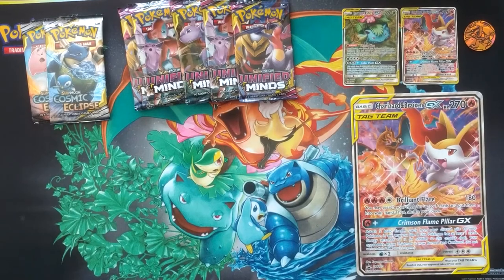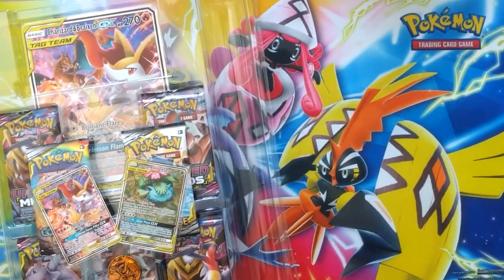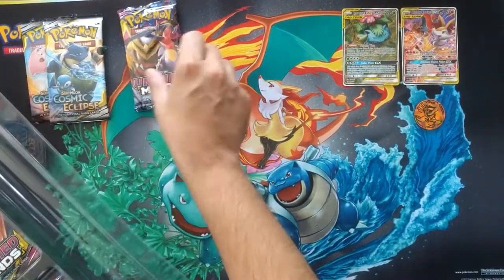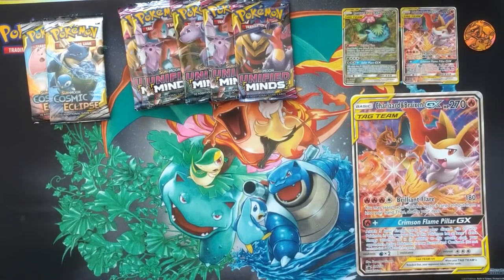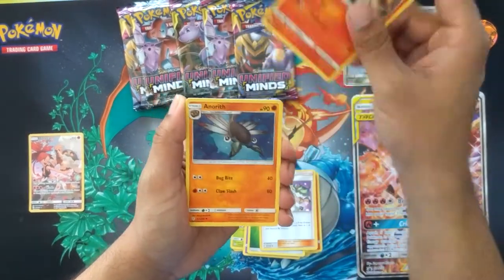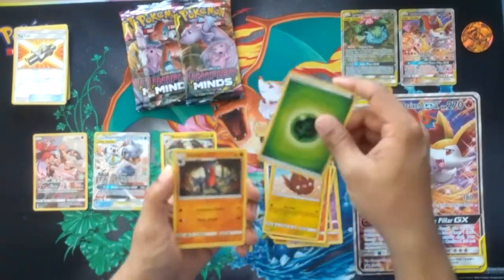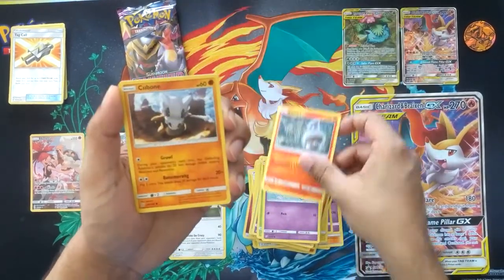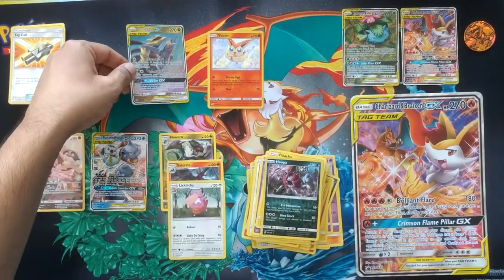Pokemon Tag Team Generations Premium Collection Box - NO RR CHARIZARD in Darkness Ablaze?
NO RAINBOW RARE CHARIZARD IN DARKNESS ABLAZE?!?!?

Opening a Pokemon Tag Team Generations Premium Collection Box.
The contents of the box are:
-Charizard & Braixen GX Tag Team (Alternative Art Full Art)
-Veunsaur & Snivy GX Tag Team (Alternative Art Full Art)
-JUMBO Charizard & Braixen GX Tag Team (Alternative Art Full Art)
-Fabric playmat, with artwork of the 3 Tag Team Starter Duos with rubber bottom
-Flip Coin
-7x Pokemon TCG Booster Packs
-Code Card for the Pokemon TCGO